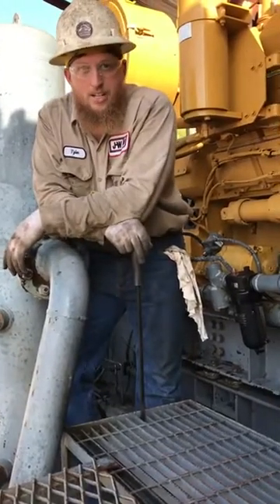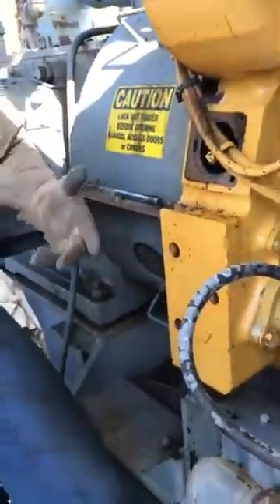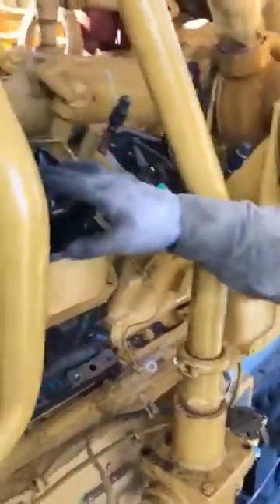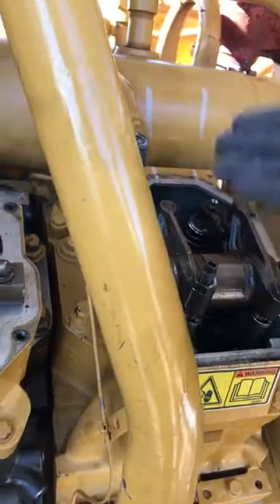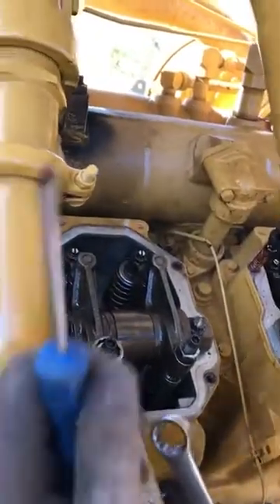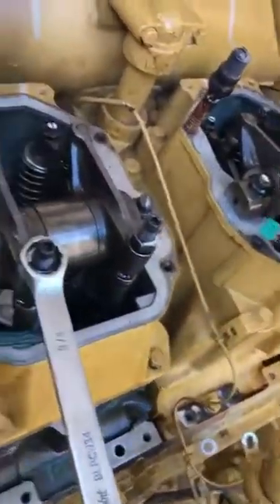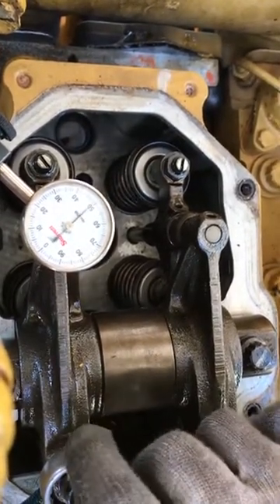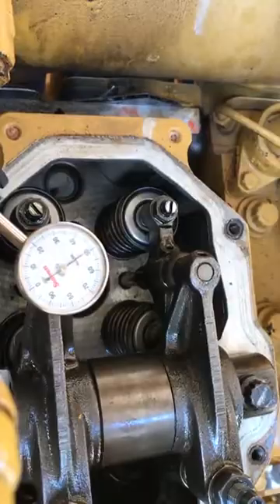Caterpillar G3500 Valve Adjustment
Caterpillar engine valve adjustment by J-W Power Company's Tyler Pickering